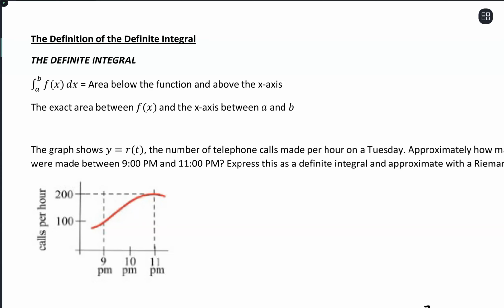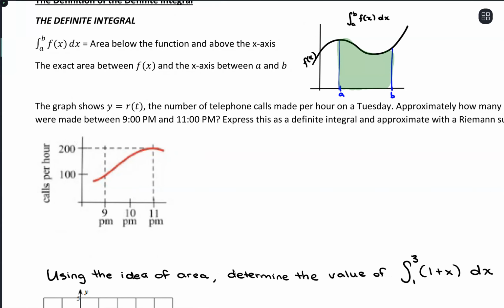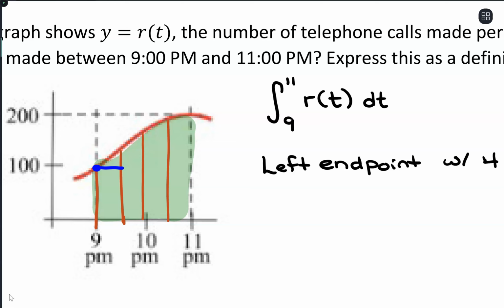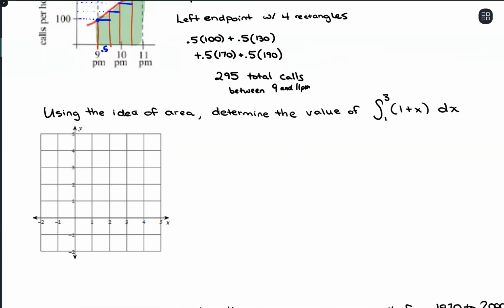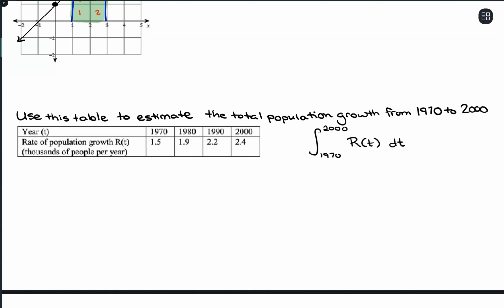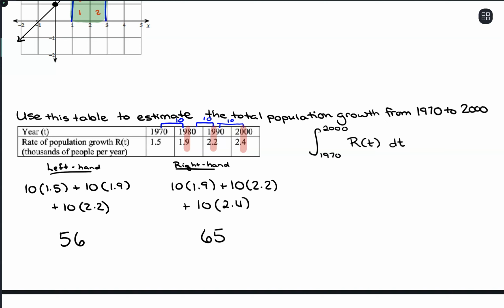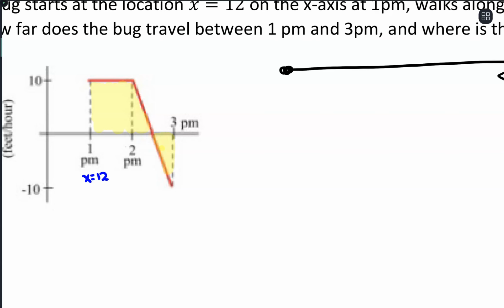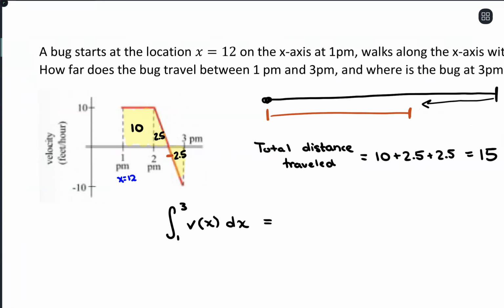The Definite Integral